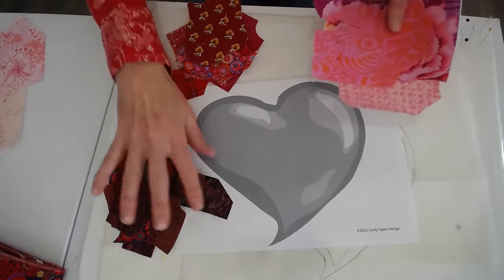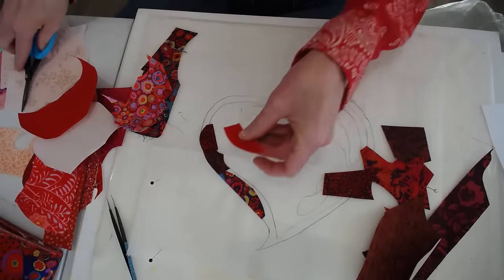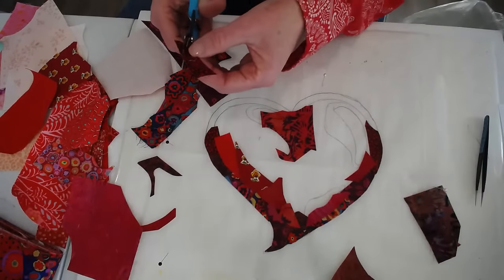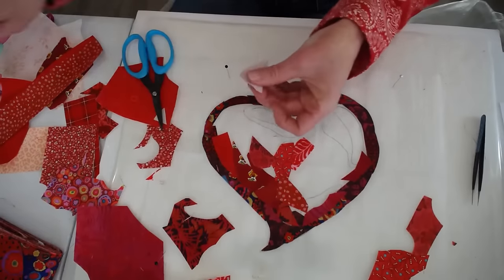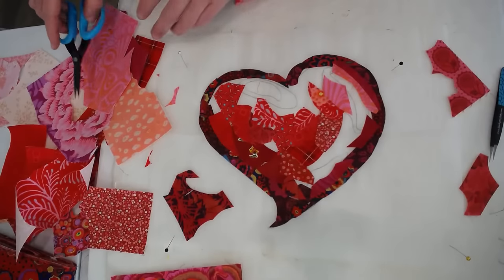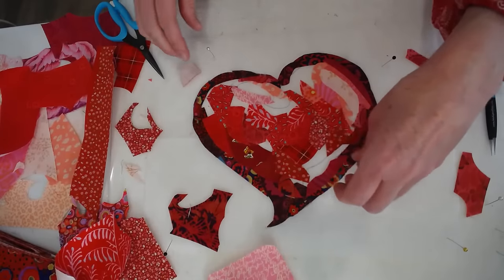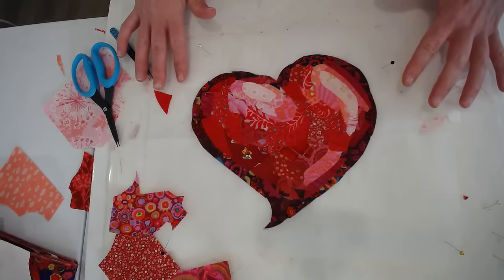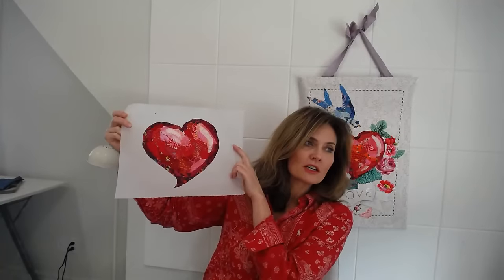Valentine's Day Demonstration